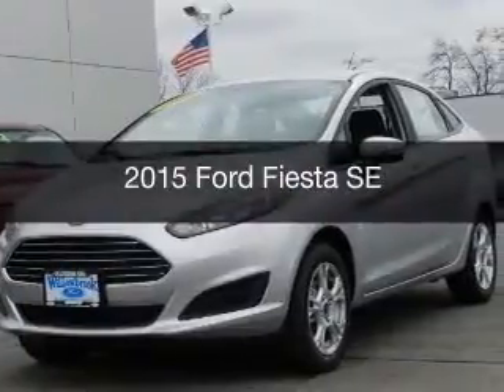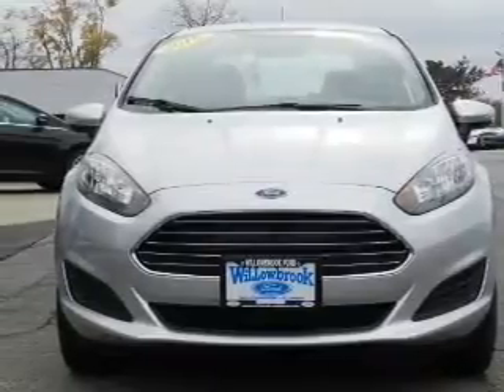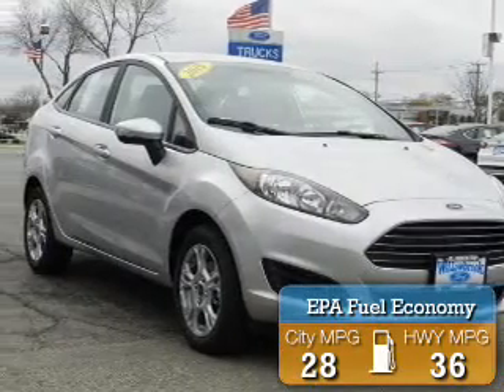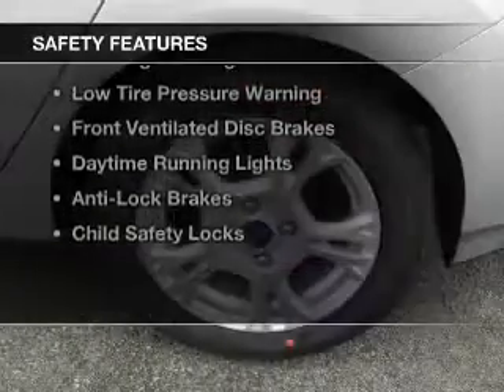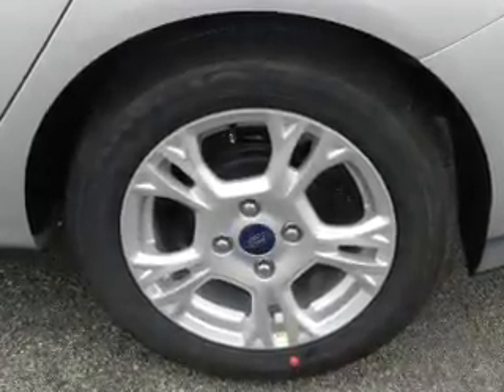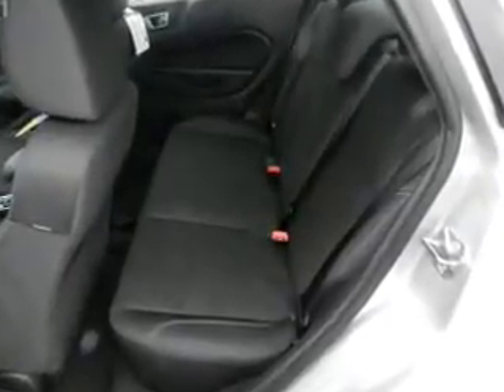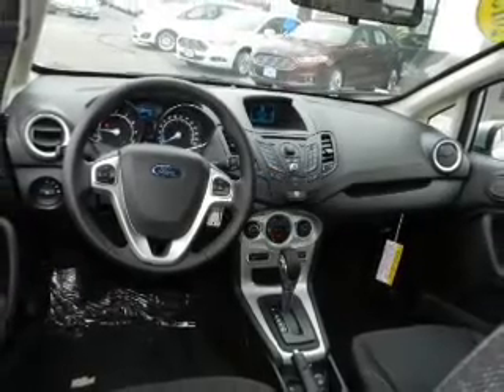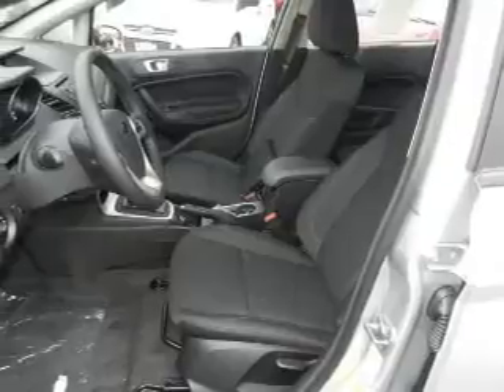2015 Ford Fiesta - Willowbrook IL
Year: 2015
Make: Ford
Model: Fiesta
Trim: SE
Engine: 1.6 liter inline 4 cylinder 16 valve
Transmission:
Color: Silver
Mileage: 4
Address:
7301 S. Kingery Hwy Rte 83